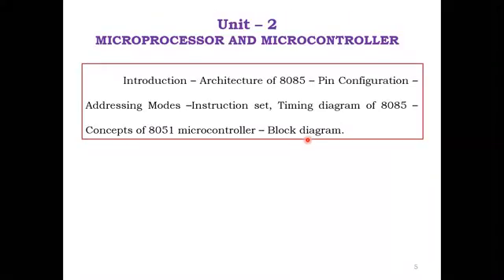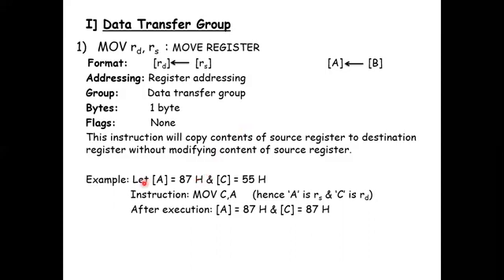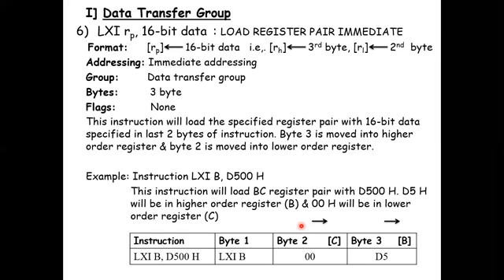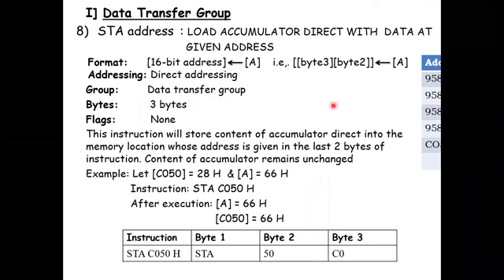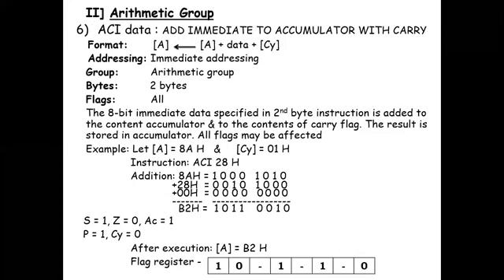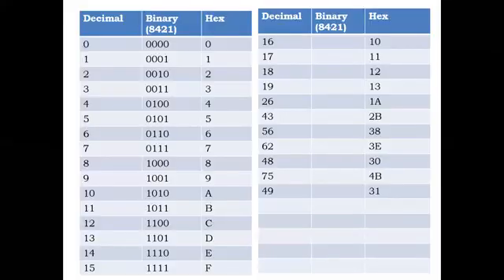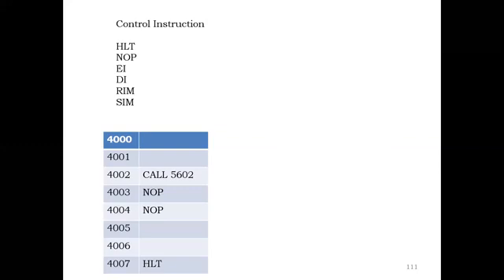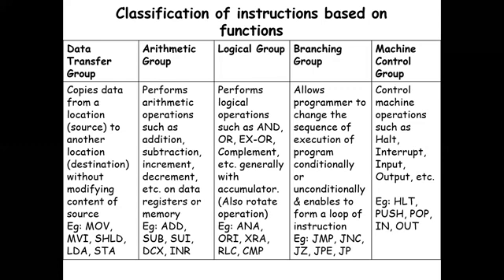MAMSE Mech Mechatronics Unit 2 Chapter04